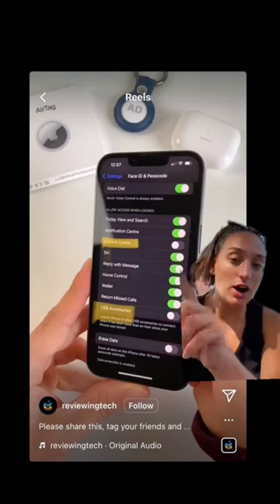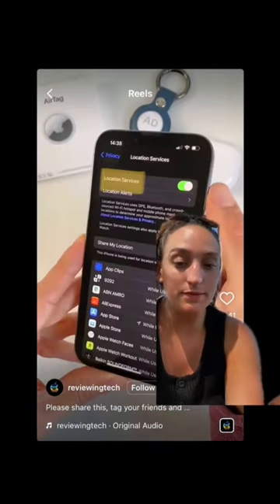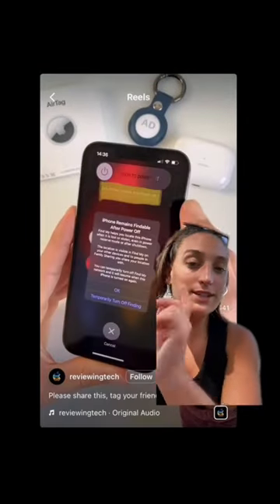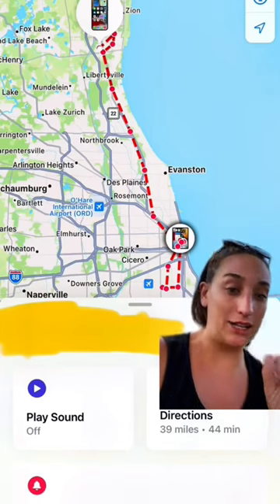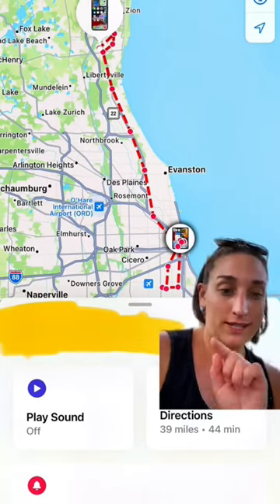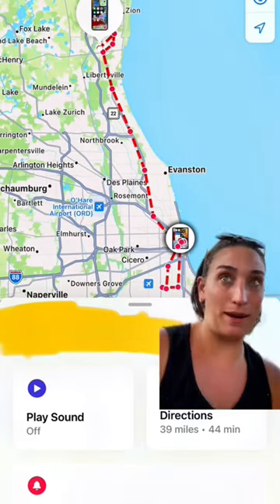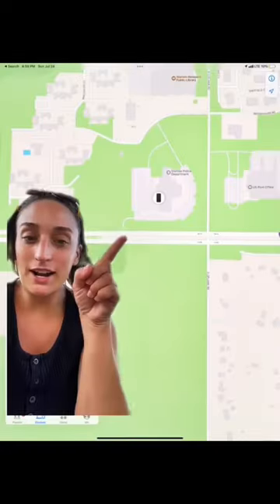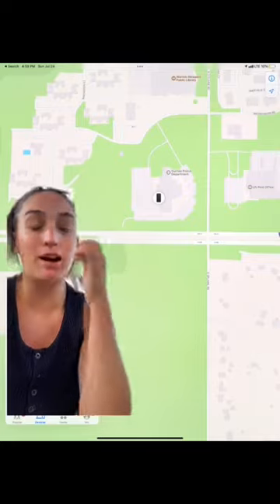Do this incase your a Phone gets Stolen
Credit Tiktok: @katrinaforeal